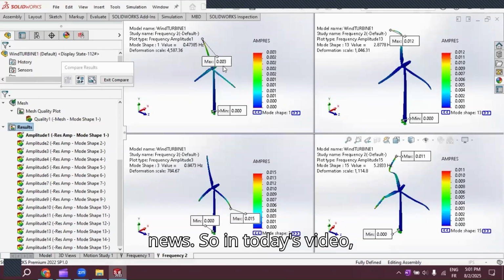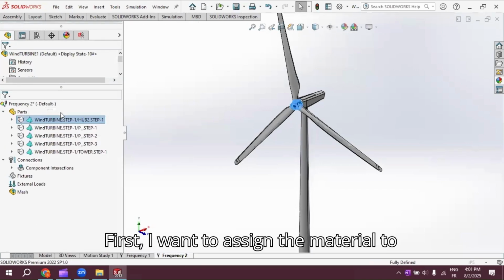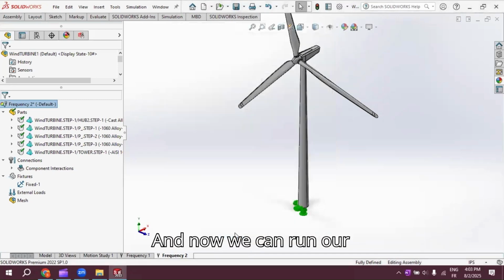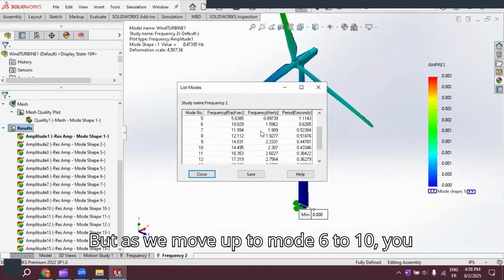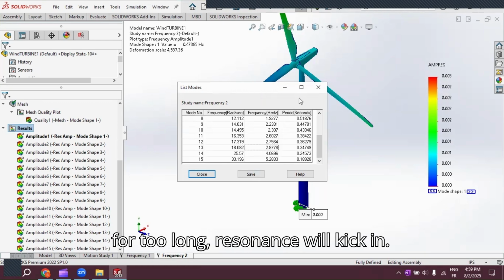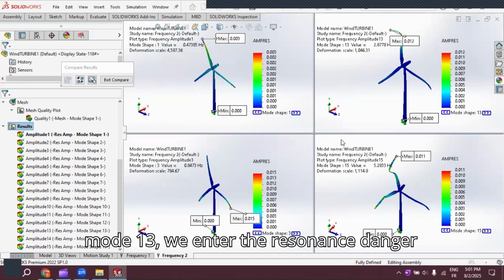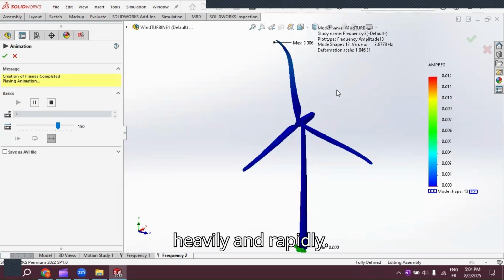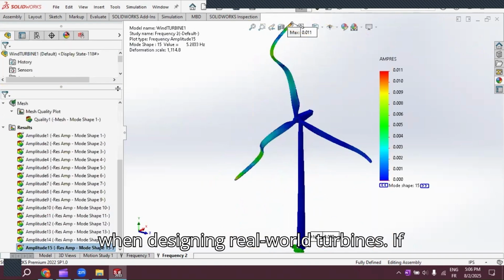Frequency Analysis of a Wind Turbine with SolidWorks Simulation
🔩In this video, I use SolidWorks Simulation to run a frequency analysis on a wind turbine and explore how it behaves under different vibration modes

🎯 Whether you’re an engineering student or just curious about how turbines really work — this is a great visual explanation!